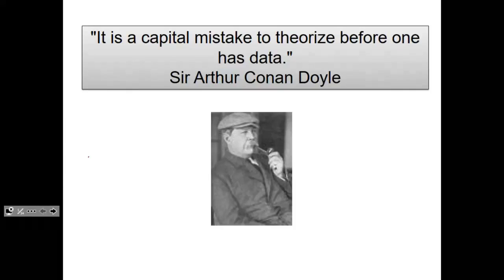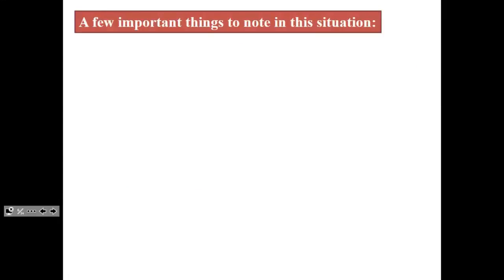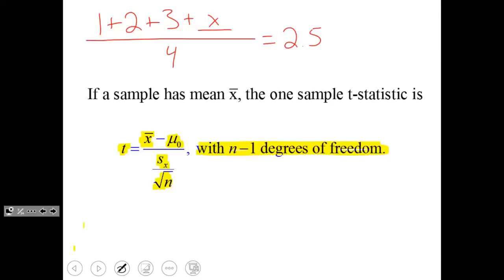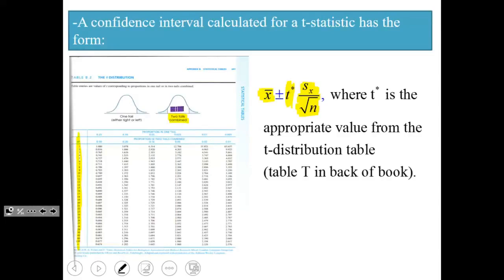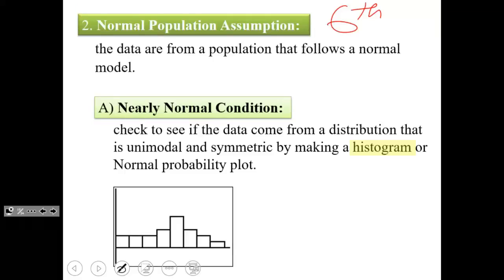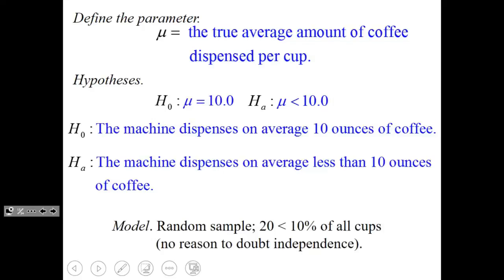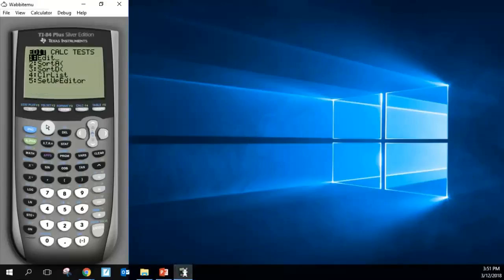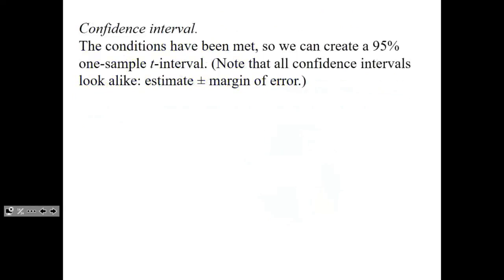Chap 23: Drawing inferences about a mean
Lecture on making inferences about a mean when we don't know the population standard deviation.